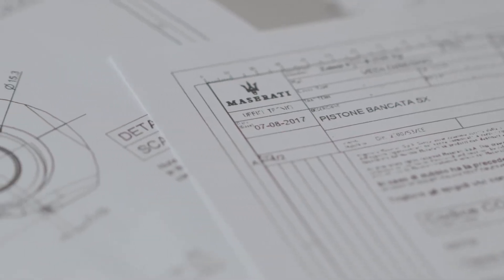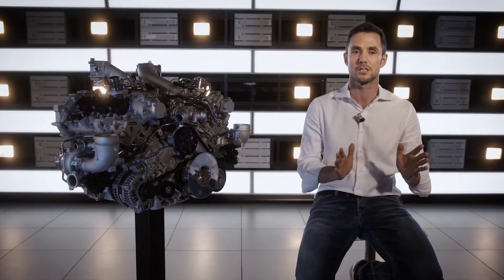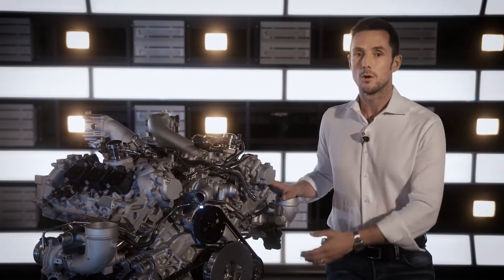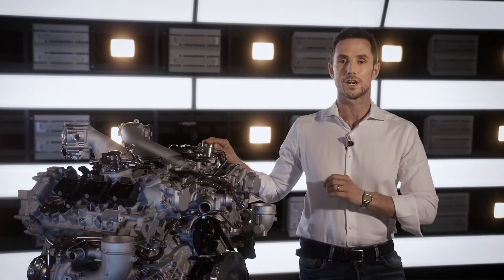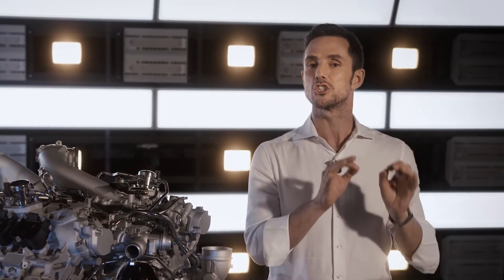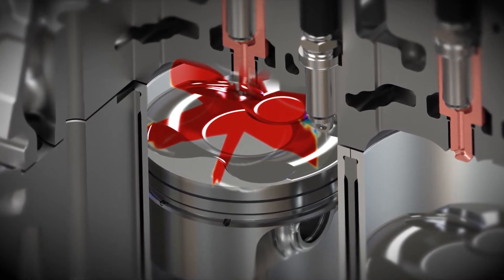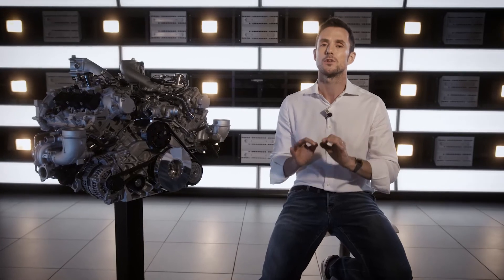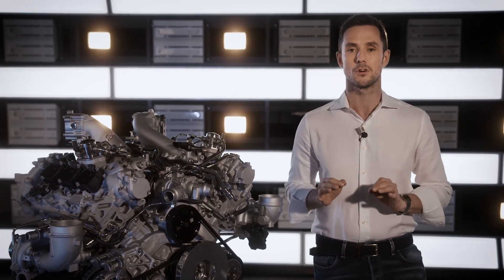новый двигатель Maserati, на 100% использующий технологию F1 для дорожного автомобиля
Maserati Nettuno: 100% Maserati: 100% сделано в Модене
Футуристический двигатель, созданный командой техников и инженеров Maserati, защищенный международными патентами.
Подтверждены технические характеристики нового двигателя.
Технологические особенности, заимствованные из Формулы 1, в результате повышенного КПД двигателя, производительности и снижения расхода топлива.
Суперкар MC20, первый автомобиль Maserati с новым двигателем, будет представлен на мероприятии «MMXX: время быть дерзким», которое состоится 9 и 10 сентября в Модене.
Модена, 1 июля 2020 г. - Новая эра Maserati начинается с нового двигателя.

Новый двигатель - это сердце суперкара MC20, мировая премьера которого состоится в сентябре. Устройство было спроектировано на объектах Maserati в Модене: в лаборатории инноваций Maserati на улице Виа Эмилия Овест, в мастерских на улице Виа Делле Национи (историческая база Maserati Corse) и разработано в Engine Hub, расположенном на знаменитой улице Виале Чиро Менотти, где он будет построен. , В настоящее время модифицируются новая производственная линия и новый покрасочный цех для размещения долгожданного MC20.

Новый двигатель - результат технической революции, защищенный международными патентами. Этот проект был рожден благодаря энтузиазму и приверженности команды высококвалифицированных технических специалистов и инженеров. Спустя двадцать лет Maserati снова с энтузиазмом взялась за задачу вернуться в свою штаб-квартиру в Модене с разработкой и производством нового высокотехнологичного высокопроизводительного двигателя.

Операция является стратегической для Maserati, бренда, который сегодня готовится к запуску нового MC20, проекта, который «на 100% сделан в Модене», начиная с двигателя, являющегося сердцем нового автомобиля.

Амбициозный дизайн, который представляет собой исторический момент для компании, новую эру, которая официально начнется 9 и 10 сентября в Модене во время мероприятия «MMXX: время быть дерзким». При запуске будут представлены новые модели, которые будут запущены в производство в ближайшие годы, а также будут анонсированы инновационные силовые установки, а также амбициозные программы, разработанные Casa del Tridente.

Новый силовой агрегат представляет собой архитектуру V90 ° с 3-литровым 6-цилиндровым двигателем с двойным турбонаддувом и оснащен сухим картером (классическое решение для суперкаров). Он обеспечивает 630CV при 7500 об / мин и 730 Нм крутящего момента с 3000 об / мин с удельной выходной мощностью 210CV / литр.

Степень сжатия 11: 1, ход - 82 мм, внутренний диаметр - 88 мм.

Душа двигателя - это инновационная форкамерная система сгорания с двумя свечами зажигания. Эта технология заимствована из Формулы 1 и теперь впервые доступна в двигателе, предназначенном для дорожных условий.

У двигателя есть три основных особенности:

Предкамера : камера сгорание устанавливаются между центральным электродом и традиционной камерой сгорания и соединенная последовательно специально разработанными отверстиями.

Боковая свеча зажигания : традиционная свеча зажигания служит опорой для обеспечения постоянного сгорания, когда двигатель работает на уровне, при котором не требуется предварительная камера.

Система двойного впрыска - прямой и косвенный : связанная с давлением подачи топлива 350 бар, система снижает уровень шума в диапазоне оборотов, снижая выбросы и улучшая расход.

Это стратегически важно и поддерживается лабораторией инноваций, которая благодаря виртуальному анализу позволила значительно сократить время разработки и планирования.

Новый двигатель «Сделано в Модене», традиционный 90-градусный V6, был доведен до неслыханного уровня мощности и крутящего момента и впервые будет использоваться в суперкаре MC20. MC20 вернет Maserati в мир гонок.